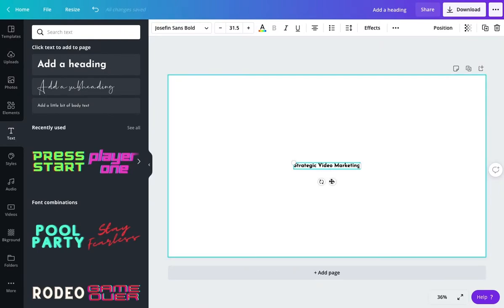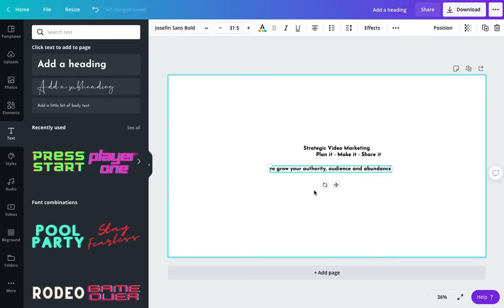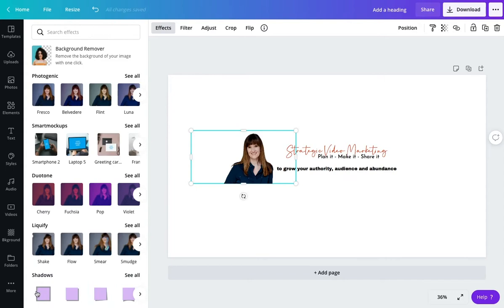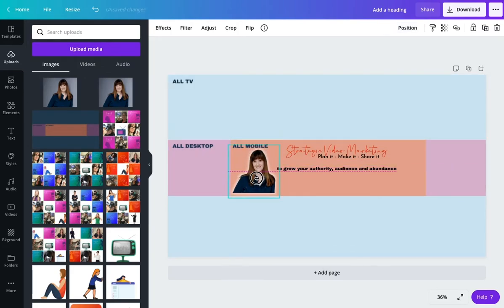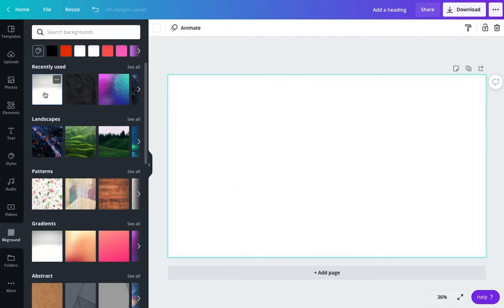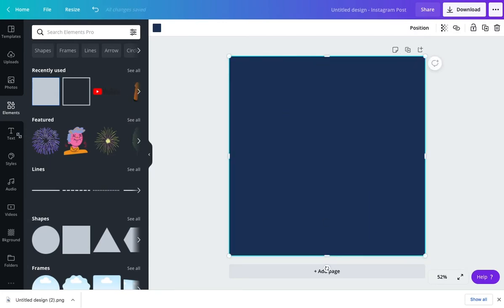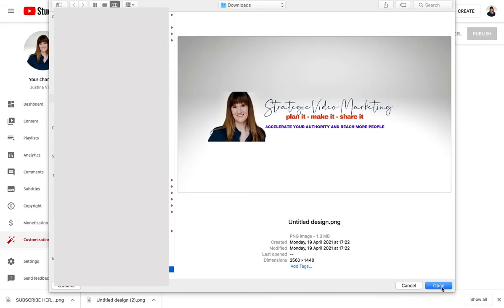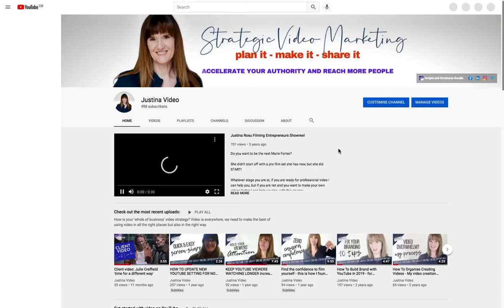CANVA YOUTUBE BANNER TUTORIAL - plus watermark and profile image - UPLOAD INTO YOUTUBE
Easy steps to creating a great looking and strategic banner for your YouTube channel using Canva.

I walk you through creating all your YouTube artwork which are 3, your Banner, your Icon which most of us refer to as your profile image and then also your watermark.

Once you have created your artwork in Canva we'll then head over to YouTube and I'll show you how to upload your banner, icon and watermark into YouTube.

Jump straight to the part of the video you are most interested, and scroll down for more information about creating your own YouTube Banner using Canva, your icon or profile image and your watermark.

Okay so are you ready to make your YouTube channel banner on Canva?

0:00 - Introduction to how to make your YouTube Banner on Canva, plus your profile image and watermark and how to upload into YouTube.
0:20 - This is Canva dot com.
0:28 - Step 1 create 'new a design', search 'youtube' and choose YouTube Channel Art.
0:45 - Step 2 add text.
0:48 - What words should you use on your YouTube Channel Banner.
0:55 - How to move your Canva text, tilt, how to copy your text,.
1:29 - How to change the font of your text in Canva, and how to change the colour and size.
2:02 - Step 3: drag and drop in an image.
2:20 - Removing the background from your image, add shadow or colour effects.
2:54 - Step 4: add a background.
3:01 - Step 5: Check is your banner has the correct positioning to stay within the safe areas of the YouTube Channel Banner.
3:32 - Summary of what elements are a good idea to have on your Channel Banner.
3:37 - If you'd like to use my YouTube Banner Template please let me know in the comments to DM me on instagram and I'll send you this one.
3:55 - Step 6: Time to make your 'icon' otherwise known as your profile image.
4:30 - Step 7: Creating your YouTube Watermark in Canva.
5:08 - Step 8: Download your artwork from Canva.
5:20 - Step 9: Lets upload your YouTube banner and artwork into YouTube.
6:30 - And you are done! The great thing is you can redo and redo your Channel Banner as much as you like so that you get the banner you love.

The YouTube Banner Dimension is: 2560 × 1440

What should you include in your YouTube Banner?
This is the recommendation for businesses:
1. What your YouTube channel is about.
2. Why is that important to the viewers.
3. An image of you or your ideal client (optional)
4. Your Business logo (optional)
5. Any notable PR logos (optional)
6. Your business lead magnet (optional)

YouTube Channel Profile image / Icon
It's also advisable if you are personal brand or a brand with a face to use your face, rather than a logo.  Your icon shows up in lots of places and others will connect far better with you and your channel if they see a human face.

Don't forget I'm gifting you my YouTube Channel Art Canva Template!

Hi, I'm Justina, I've not been on YouTube for a while on my own channel, but I've been on YouTube nearly everyday for my clients... so forgive me while I get myself back into the swing of my own video creation.

The thing is I'm a bit of an introvert, while not shy, I end up finding it easy to put my own marketing efforts to the bottom of the pile, preferring to work inside my business helping my really amazing clients with their video strategies and channels.

My background is television production, I worked in promotions as well as programme making and programme development, for the last 10 years (nearly) I've had my own small video marketing agency, doing work I love for businesses I love.

Over the years I've pivoted the business, some of our specialities have been filming food and animation explainers.

Today our focus is firmly on strategic video marketing for smaller businesses, often coaches, consultants, therapists and spiritual businesses.  We help them make their own videos, we also have a video editing service which is primarily for businesses leveraging YouTube, so we also provide YouTube services in management and development.

Anyway that's us, what about you?

You can find me on all platforms, but like this channel we've not been very active, but please bare with us as we slowly reintegrate and actually do our own video marketing :D